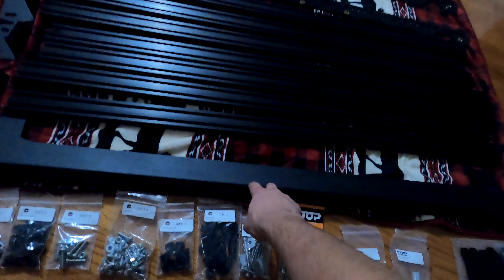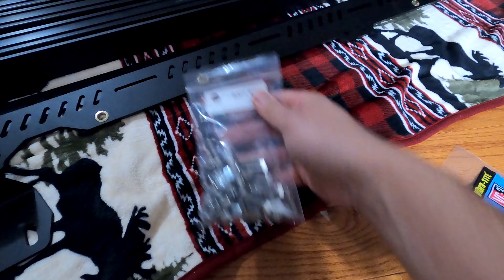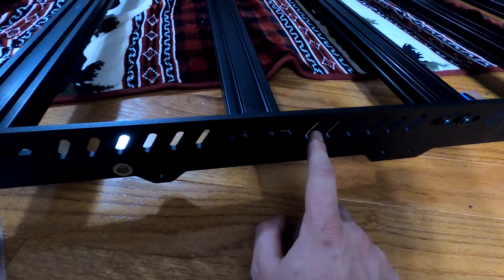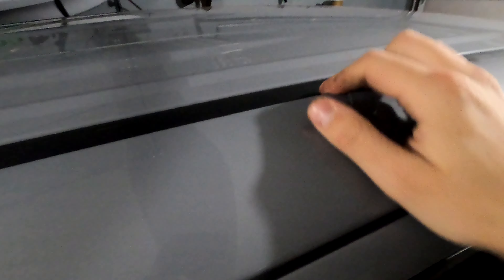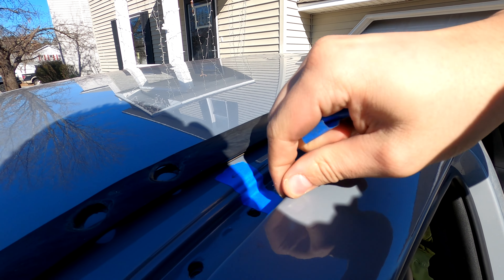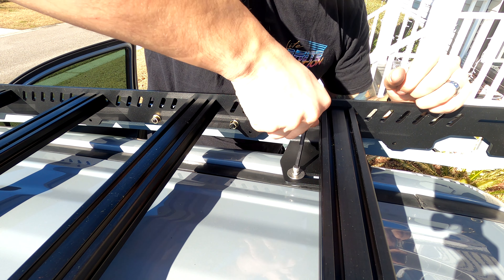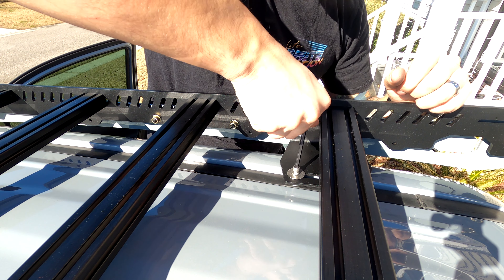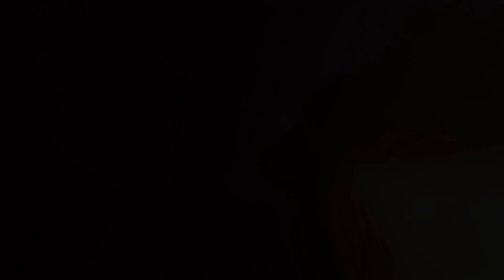UpTop Overland Alpha Tacoma Roof Rack Install: 2017 Toyota Tacoma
Finally settled on a roof rack!!! This rack looks incredible on the truck, and is extrememly high quality. I am super happy that I have space to hard mount more gear so I don't have to pack as much into the truck. Also I can now mount things such as an awning or a water tank!!

Timestamps:
0:00 - Intro
0:39 - Unboxing
1:26 - Parts
4:30 - Necessary Tools
5:41 - Weight Limits For The Rack
7:19 - Building The Rack
18:03 - Prepping The Roof
19:56 - A Cat Using My Back As A Climbing Post
20:14 - Cleaning!
20:36 - Marking Holes In The Roof Trim
22:52 - Cutting Mounting Holes In The Roof Trim
25:22 - Putting The Rack On The Roof
27:21 - Mounting The Roof Rack
30:03 - Building The Grab Handles
37:06 - Grab Handle Install
38:44 - Final Thoughts
39:51 - Montage
40:35 - Outtro

"It's been a journey but we're now on our way" by Wintergatan

"Moon and star" by Wintergatan

The One (feat. Progley) - BH